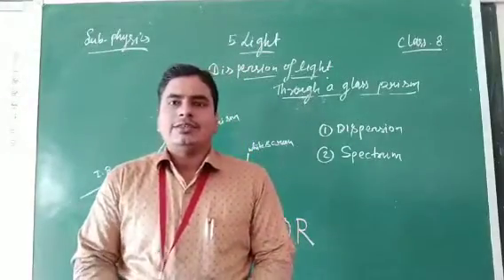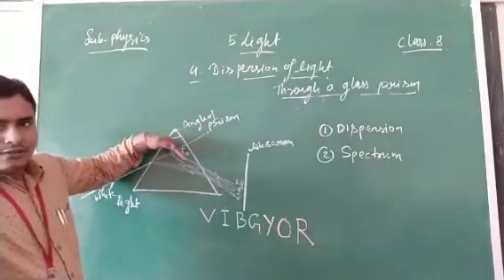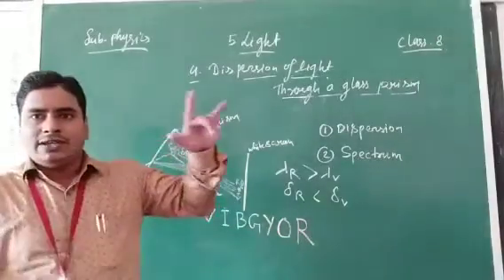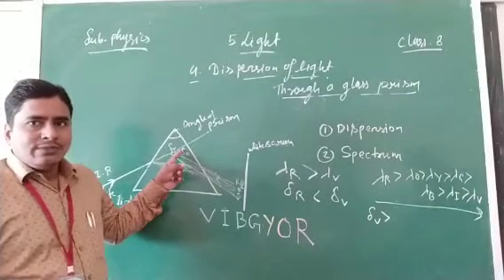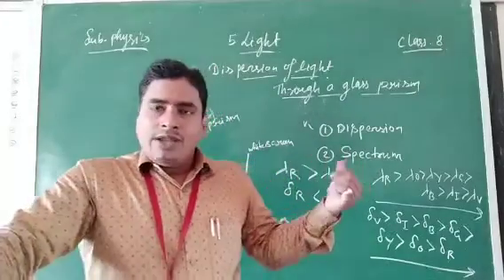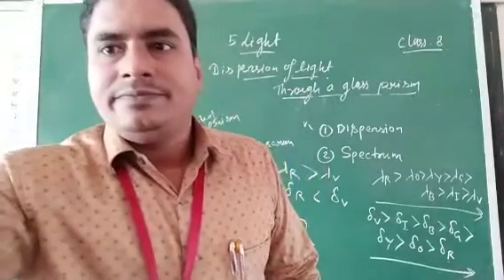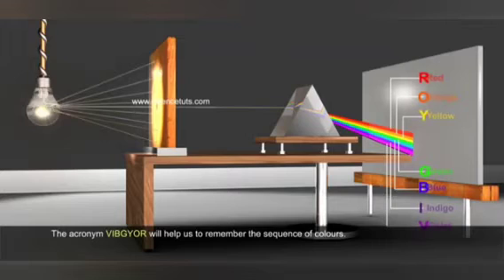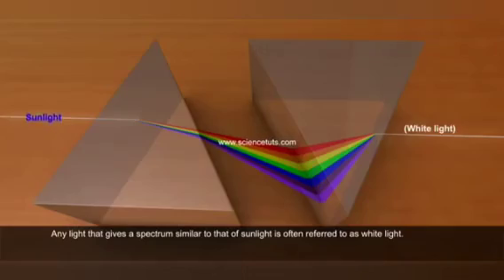Dispersion of light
Here I discussed about the dispersion and spectrum of light